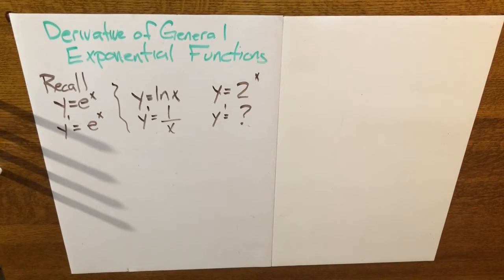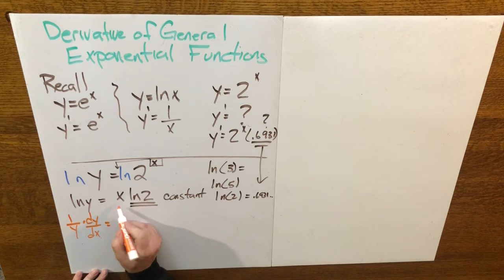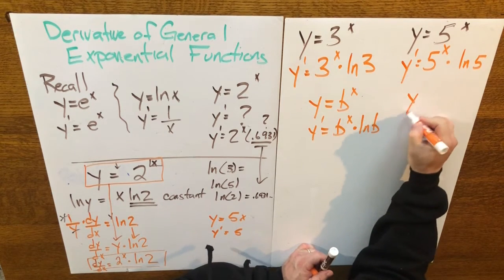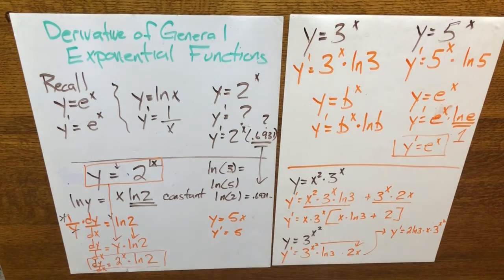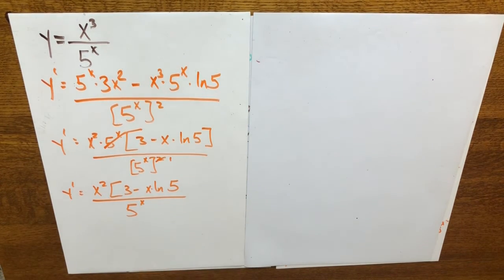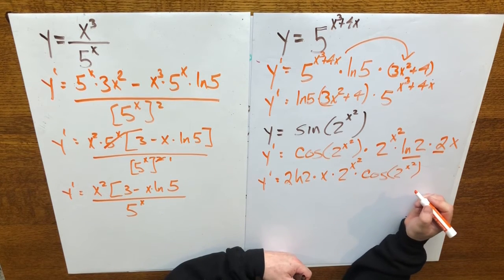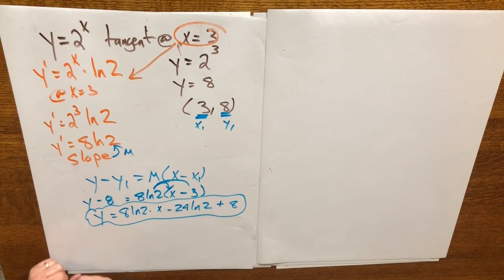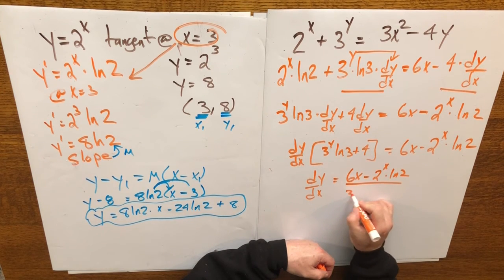Lesson 3: Derivative of General Exponential Functions (y=2^x and y=3^x)